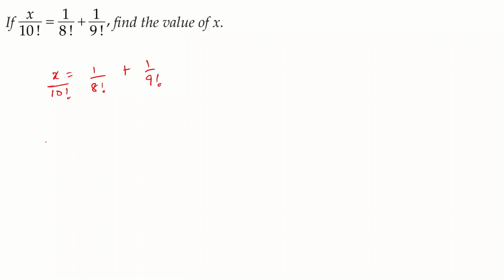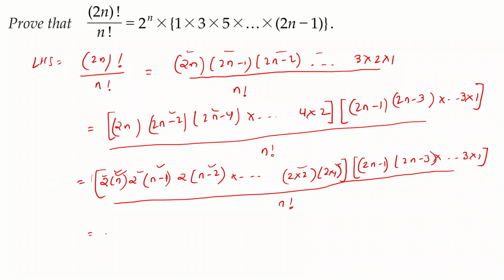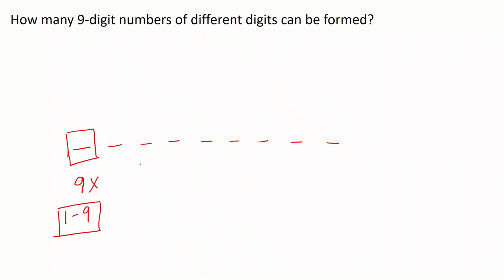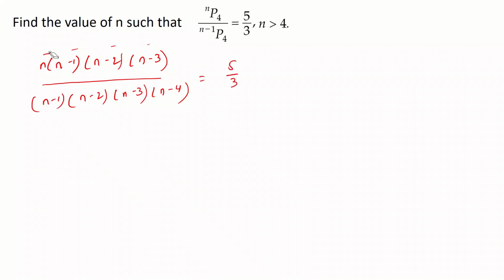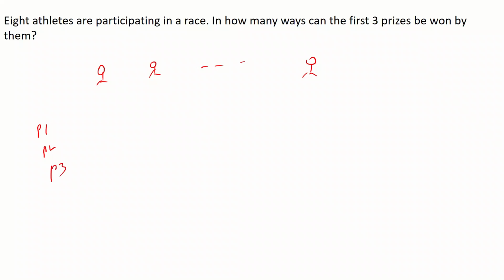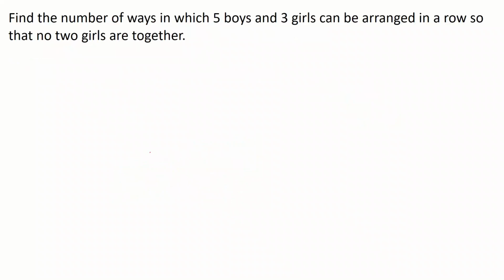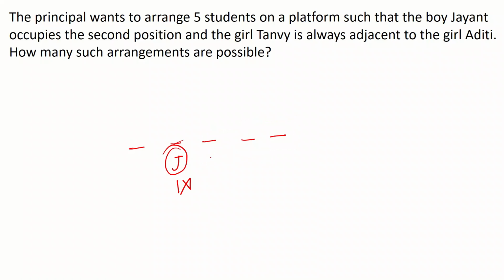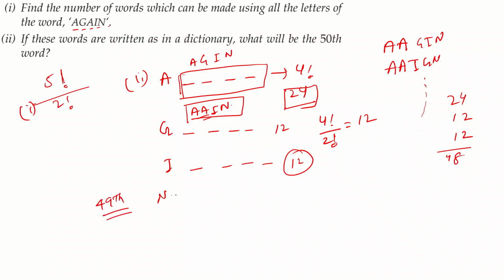Permutations_Part_3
Permutations practice questions